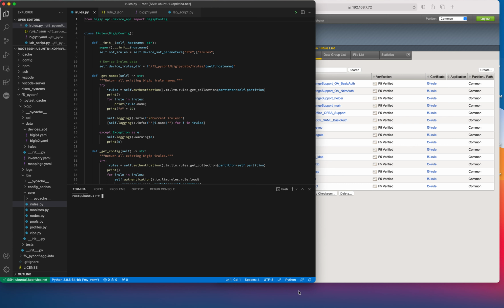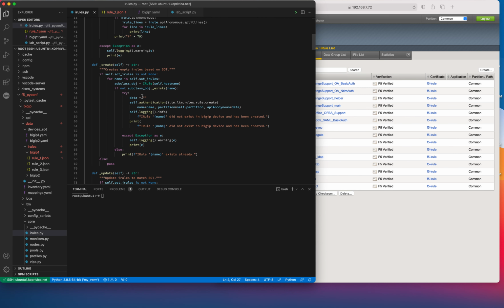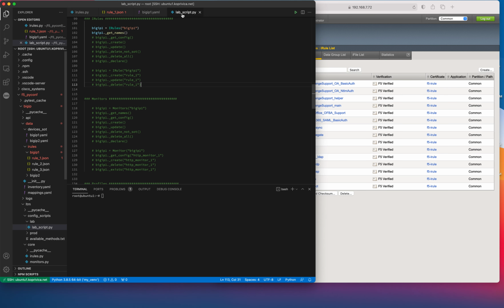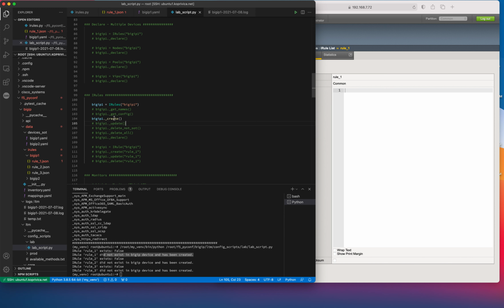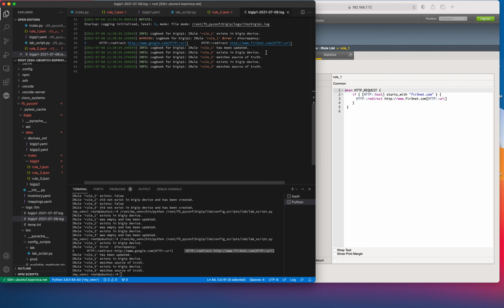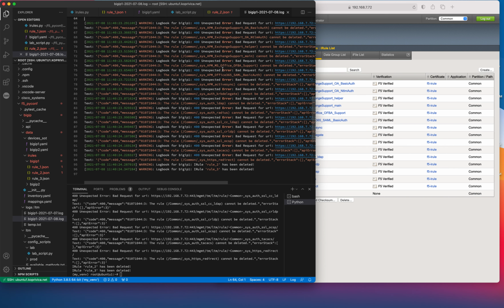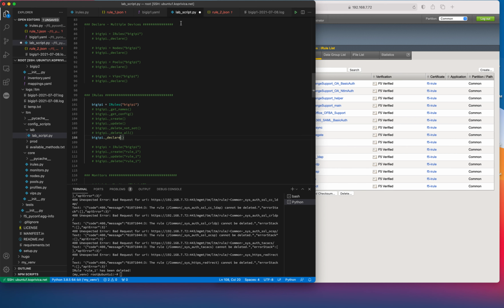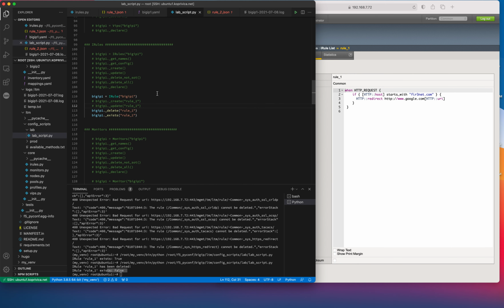F5 PyConf - Python LTM Network Automation IRules (Part3)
F5 LTM Provisioning via Python API.
Source of truth configuration file (SOT) is in the yaml format for easy modification.